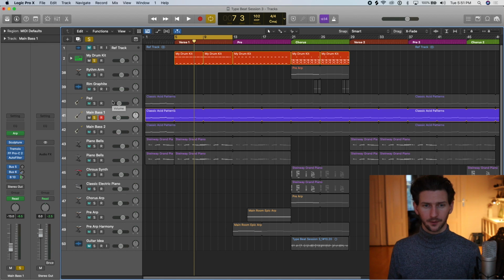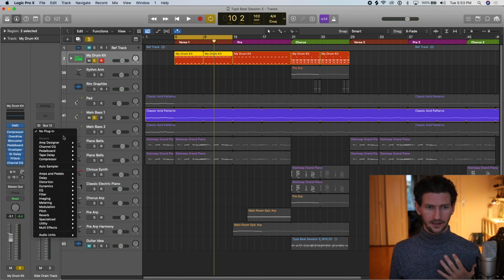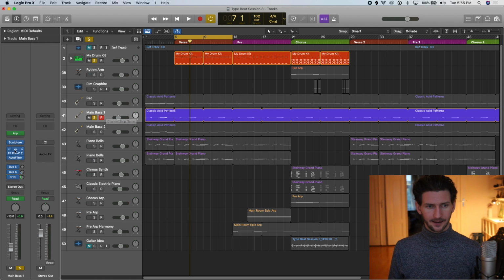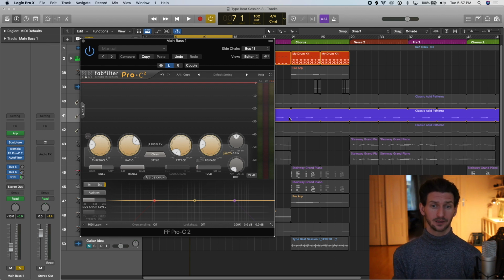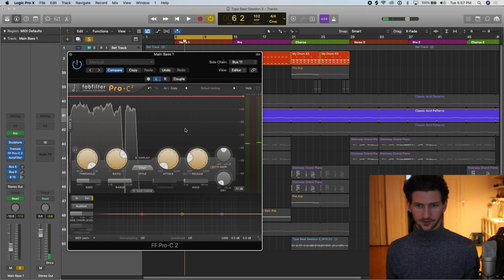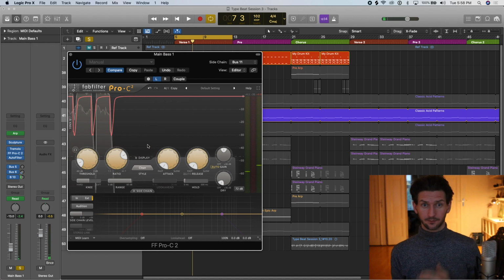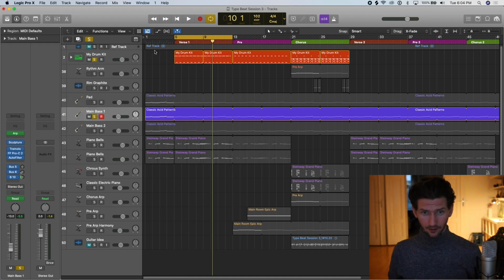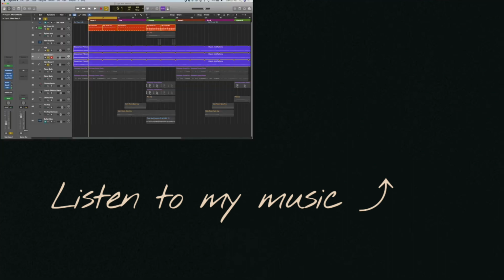How To Sidechain Kicks and 808s in Logic Pro X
Learning how to sidechain kicks and 808s in logic pro x will immediately start making your mixes sound better. It will allow more space for your drums to breathe and it can create more rhythm in your track depending on how much you compress your sidechain. In this video I'll also show you how you can sidechain, not only 808s but anything. Whether that is a bass line, piano, hi-hats, guitars, etc. You can sidechain anything and once you know how you'll be able to recreate this right into your tracks inside logic pro x. Let me know your sidechain questions in a comment and I'd be happy to help.